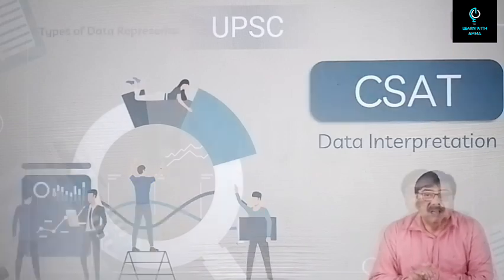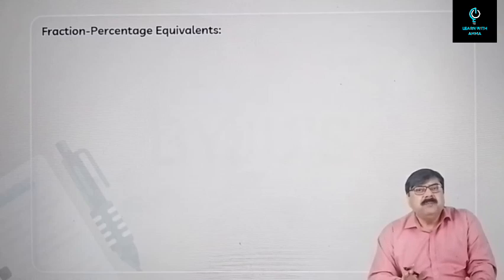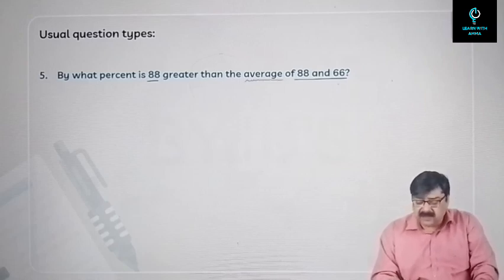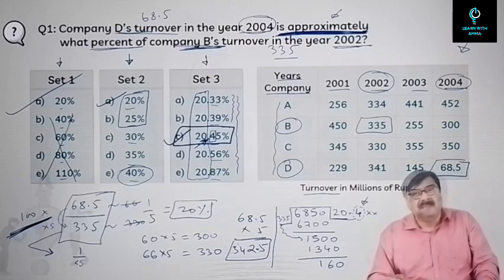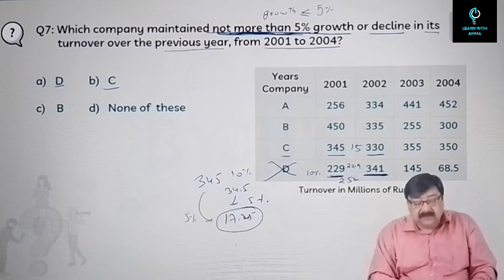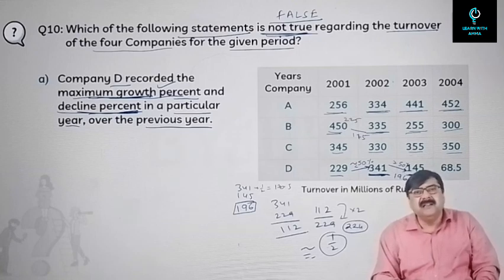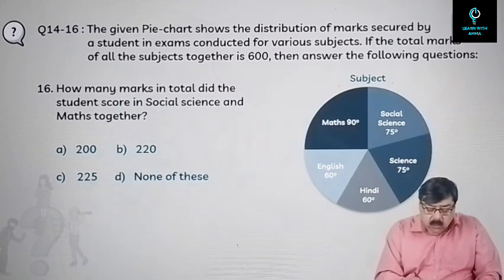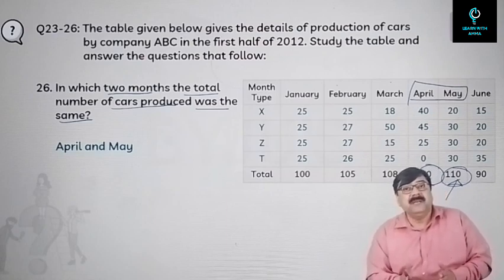L22: Data Interpretation | Shortcut techniques| All graphs in one shot with Concepts & Tricks | Math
Hello 👋,  World! in this video we are going to discuss the very important topic "Data Interpretation", Tricks, questions , problems and solutions.